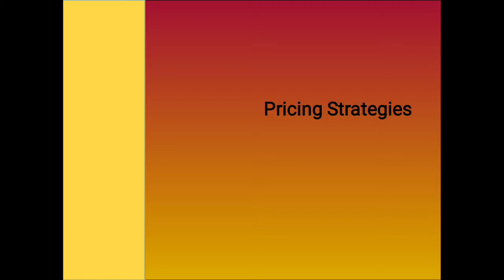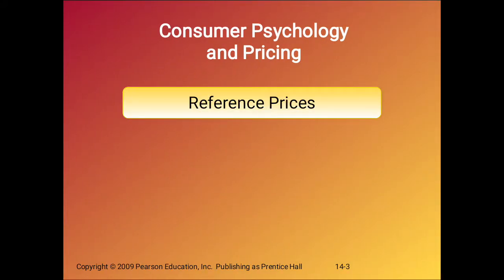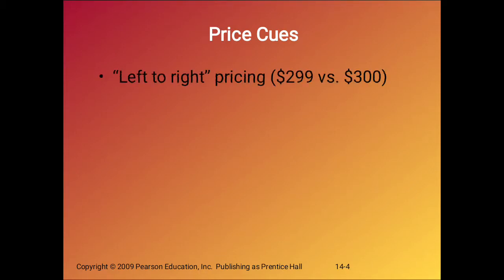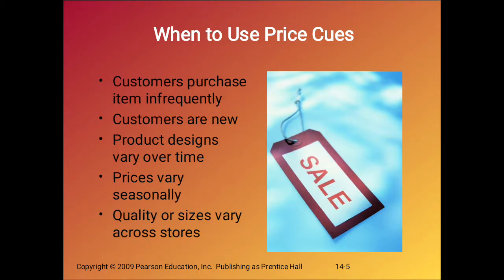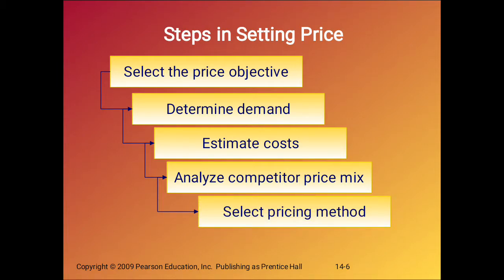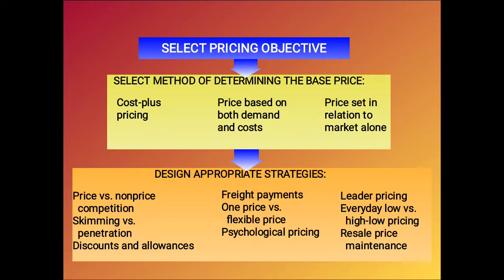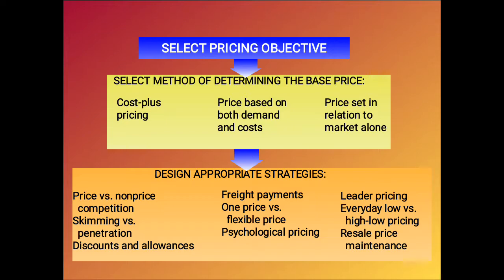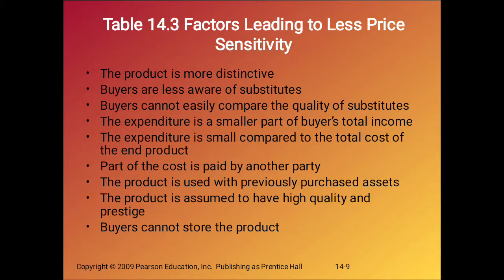Knowing Marketing Better - Pricing Strategy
This is the eighth session in my tutorial series - Knowing Marketing Better.
In this session, i discuss pricing strategies. Pricing happens to be the second most important facet of marketing mix.
To join a workshop conducted by Dr Kisholoy Roy